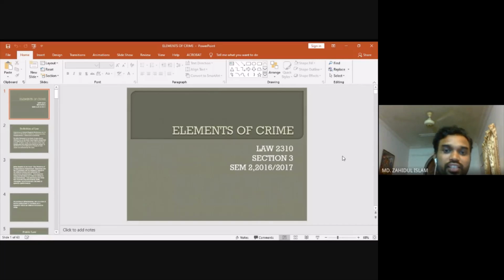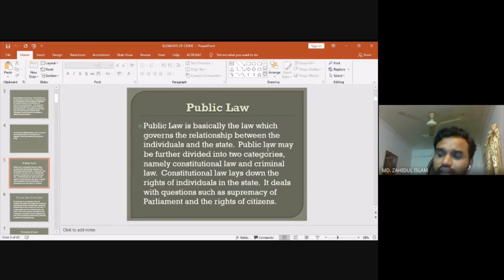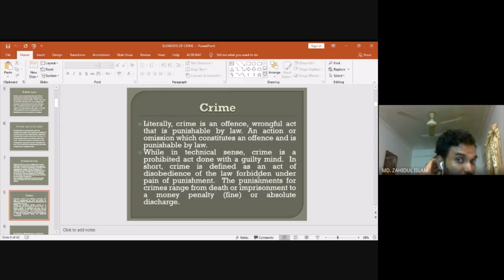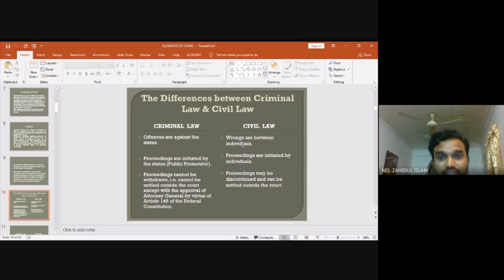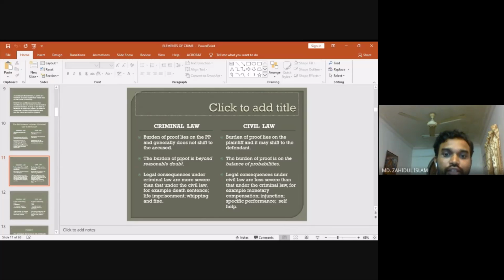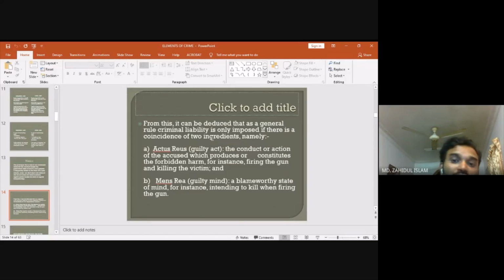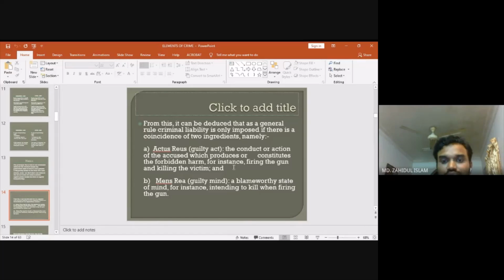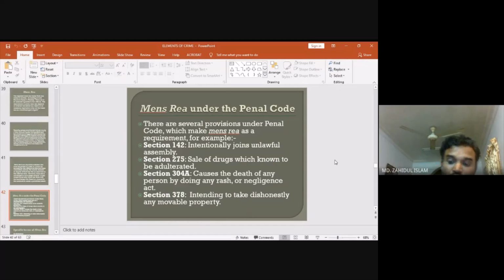Elements of Crime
Criminal Law I
Dr. Md. Zahidul Islam